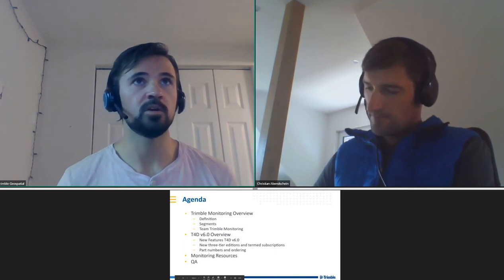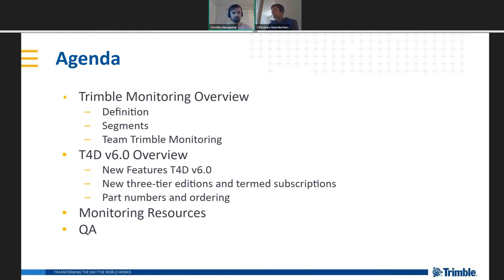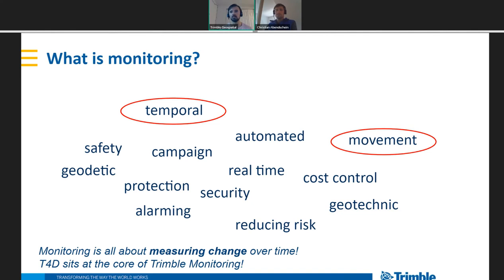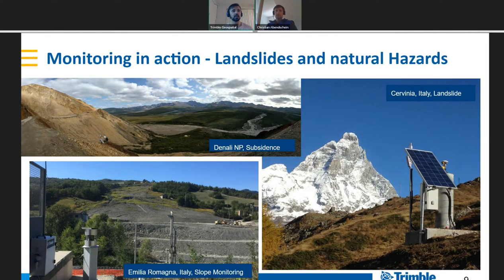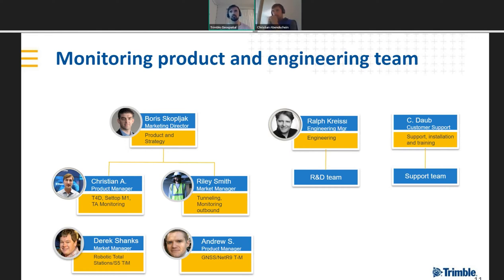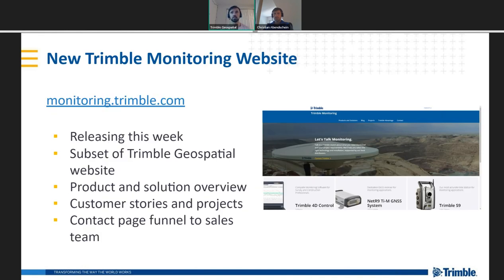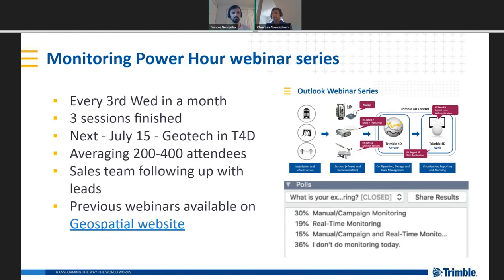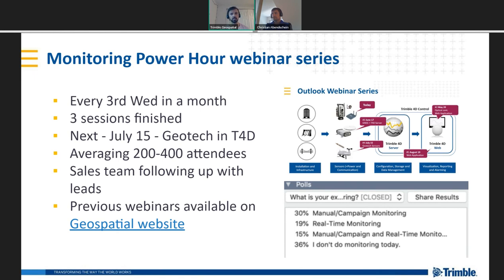Trimble 4D Control sw new version 6.0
New features and capabilities of Trimble 4D Control v6.0
This version makes monitoring more accessible to a wider group of customers through term-based pricing and a simplified setup process. The topics covered include:
- New 3-tier edition configuration and subscription offering in 3 and 12-month terms to reduce upfront monitoring system costs and address different project requirements
- Output of processed and adjusted coordinates for the purpose of integration into a third-party system of record.
- Improved Settop M1 integration by adding diagnostic tools to allow remote system troubleshooting and minimize monitoring project downtime